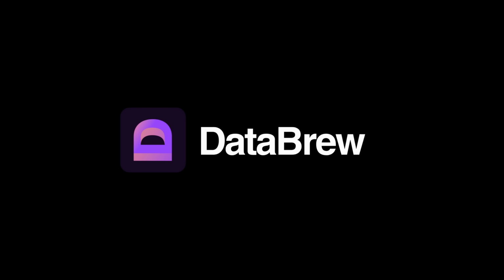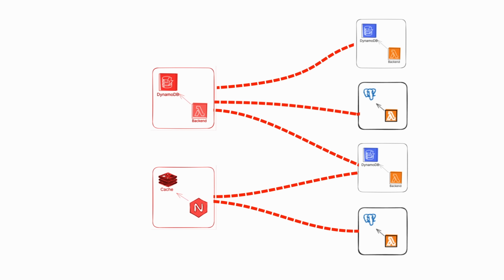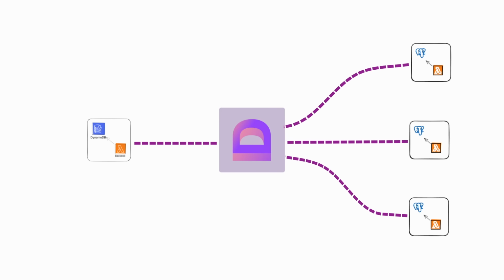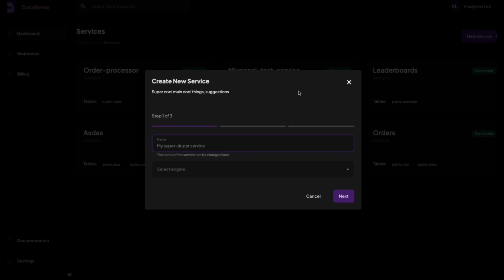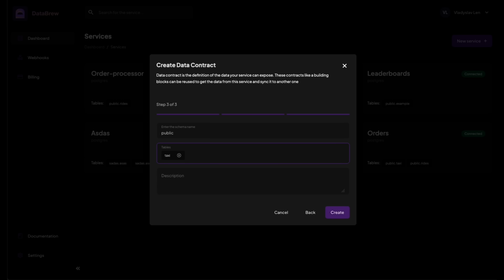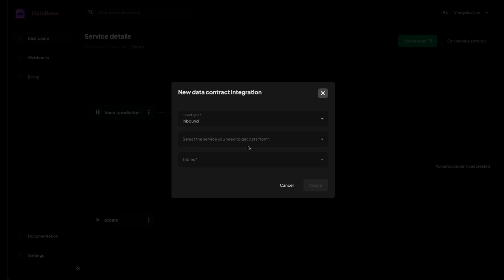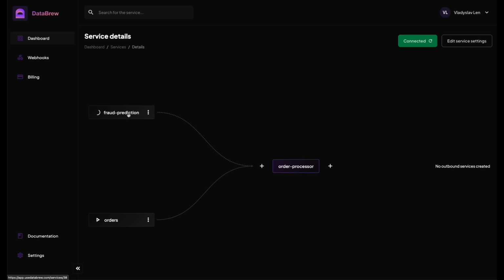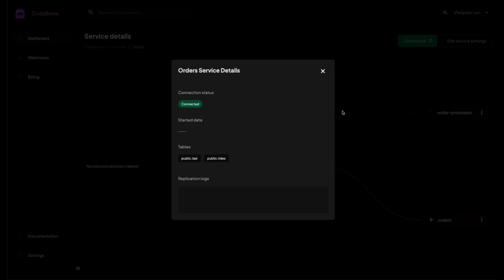Unlocking the Future: Introducing DataBrew - Your Next-Gen Data Platform!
Discover the Future of Data Management with DataBrew! Explore advanced replication and more. Join us on this journey!